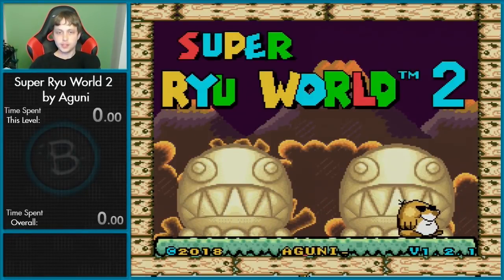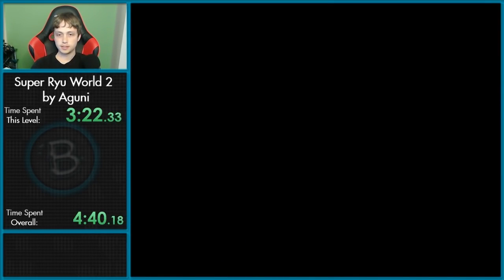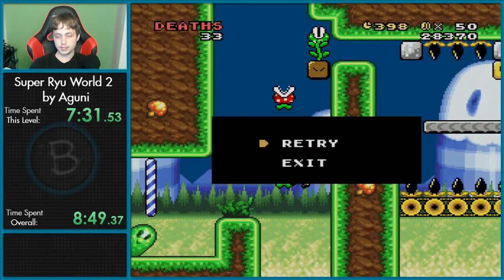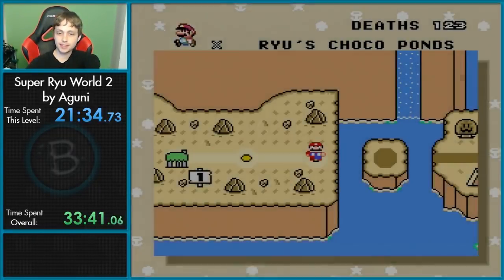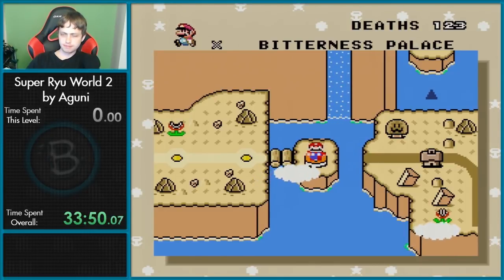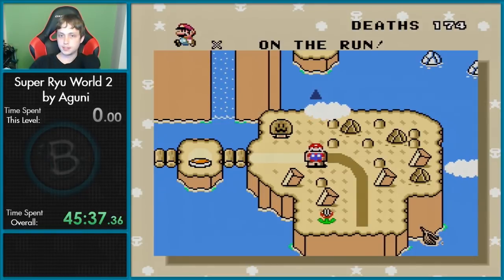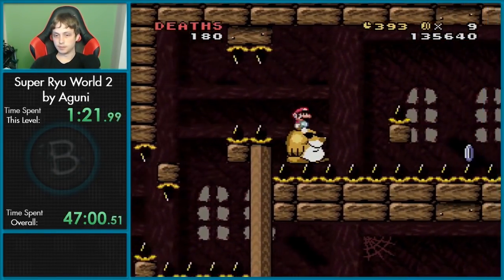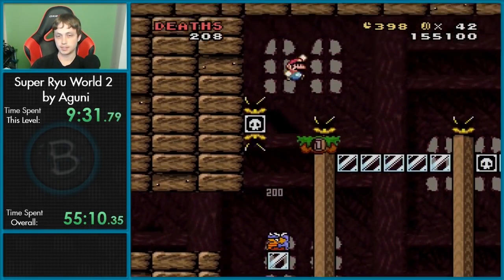This Could Be My Favorite Hack - Super Ryu World 2 Part 1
So here is easily the hardest SMW hack I have played for Youtube. If it's not apparent from this video, it definitely be in next week's. I think this may be my favorite hack I've played. The music is great, the level design is great, the aesthetics are great. It just feels very fun to play. This is absolutely not beginner friendly though.